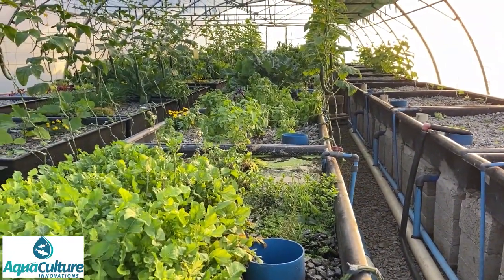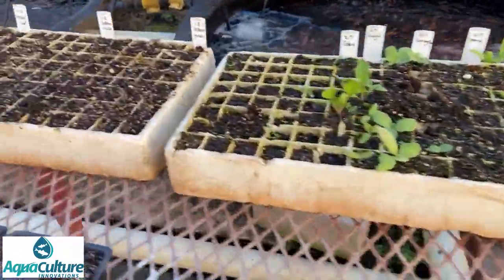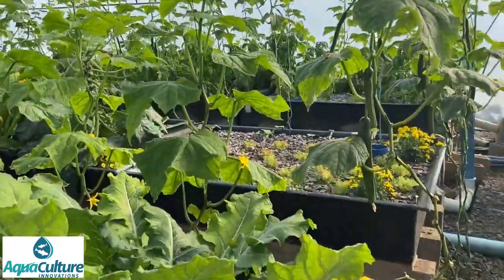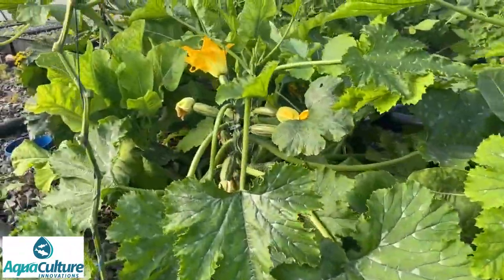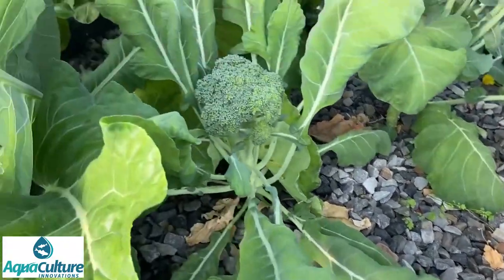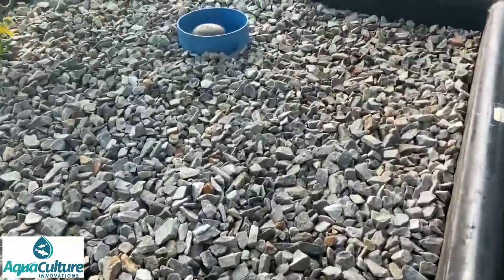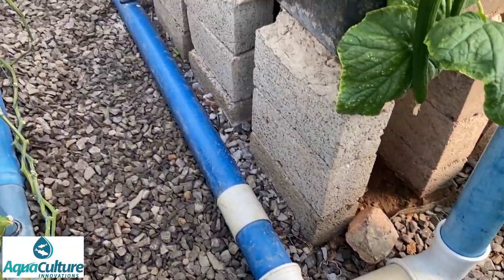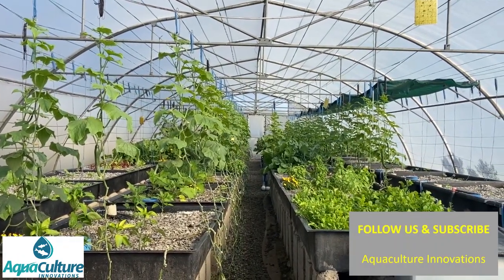Aquaponics tour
This video provides a rapid tour through our one of our aquaponics systems.  See the layout of the system and choice of crops we grow.

The purpose of this video is to show people what a commercial scale system looks like.  It is not pretty as we have been running it for the past 8 years, but it is very productive.  Also, we do lots of R&D on this system, so you will see plenty of pipes cut, changed, refitted, etc but this is part of the development.